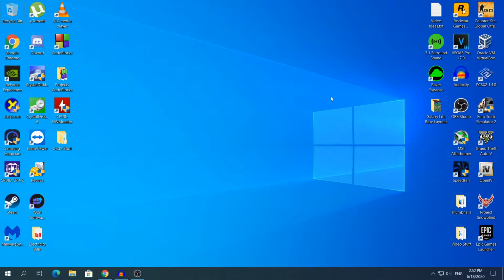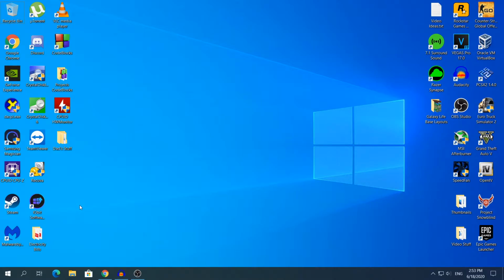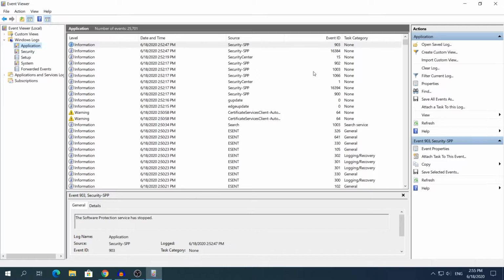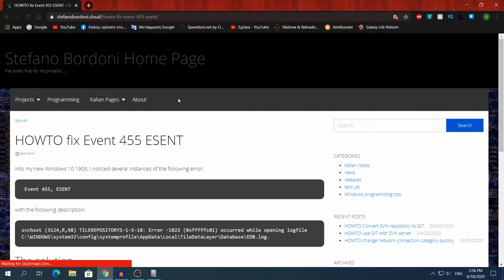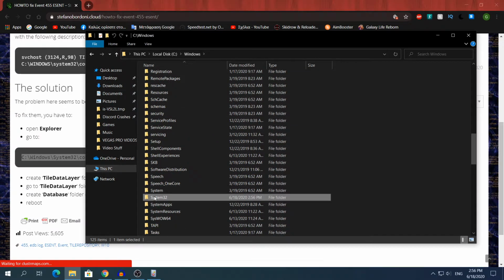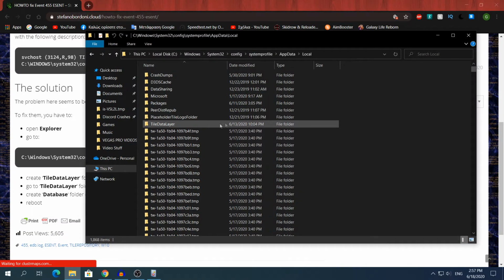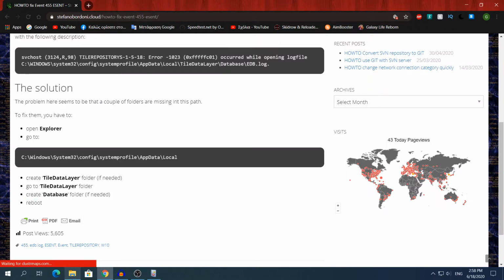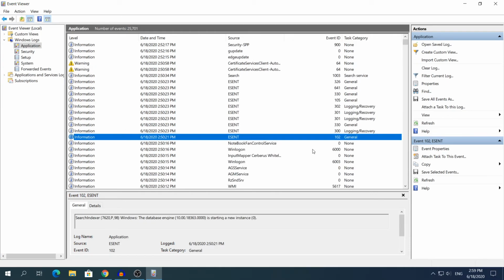How To Fix Event ID 455 ESENT Windows 10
Hey what's going on guys my name is Alex and welcome back to another video. Today i'm going to show you How To Fix Windows 10 Randomly Tabbing Out While Gaming or in other words, ESENT 455

Applications, games or fixes used in this video and link to their websites: